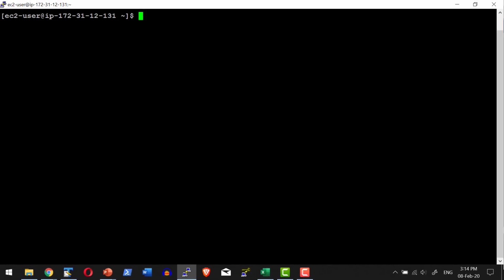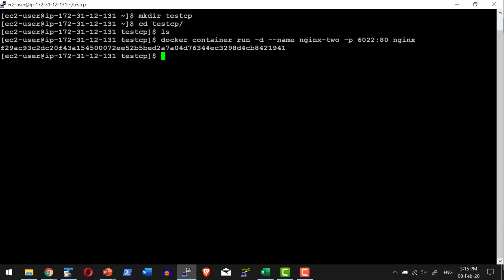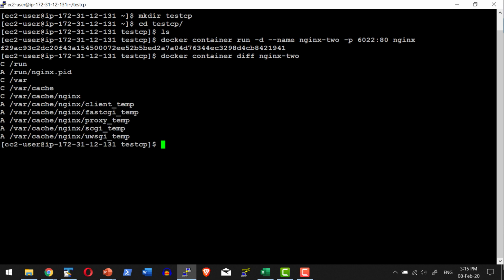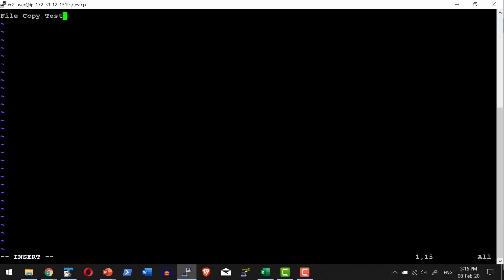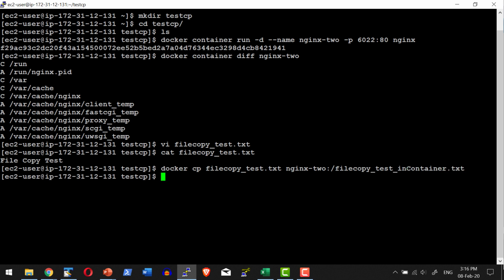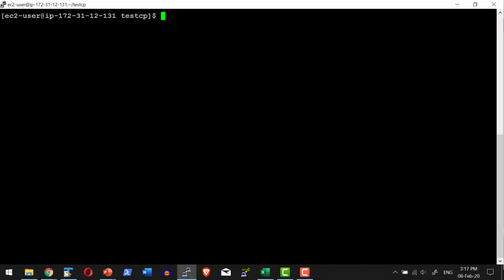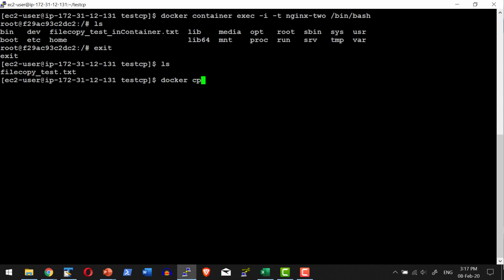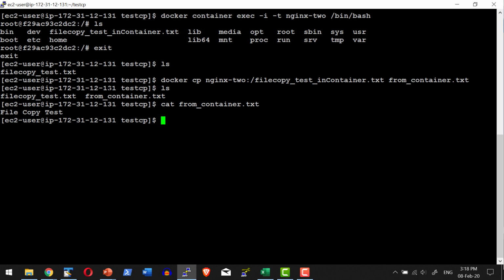Docker Container Copy Diff Demo - video 14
Purpose of copy with container. Copying files from local file system to a container file system and vice versa. Verifying copied files using diff command of container